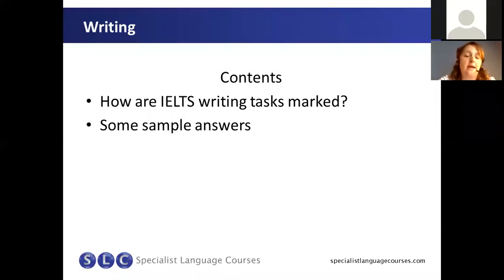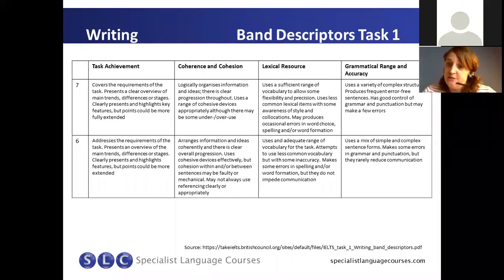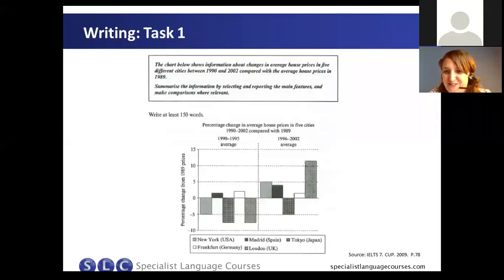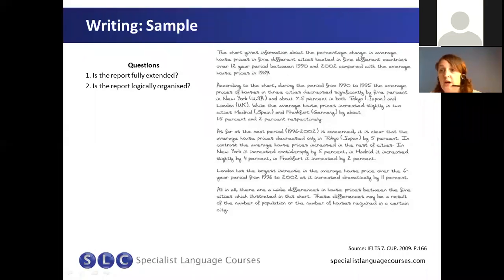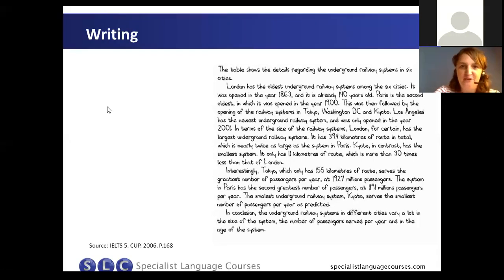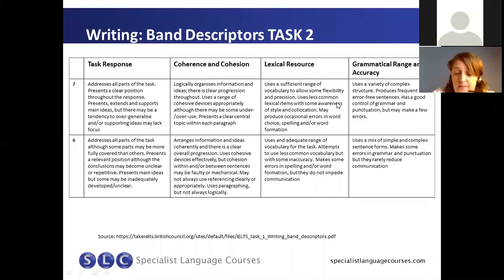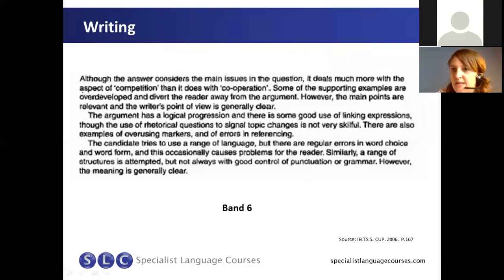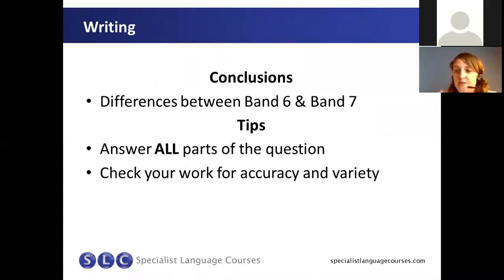IELTS Writing Model answers for model test takers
A webinar to help you identify how to write a good answer in your IELTS exam.